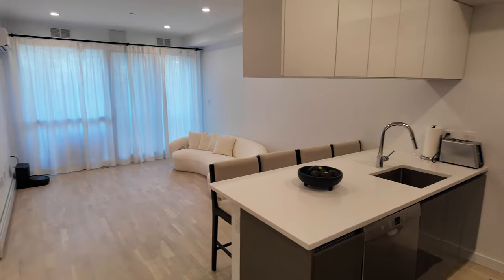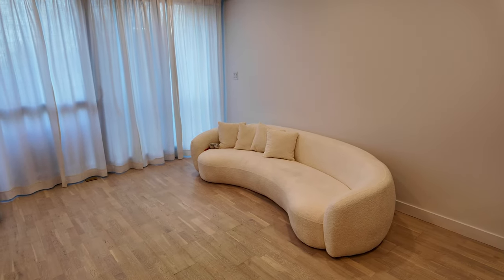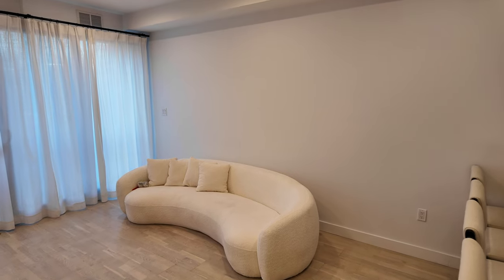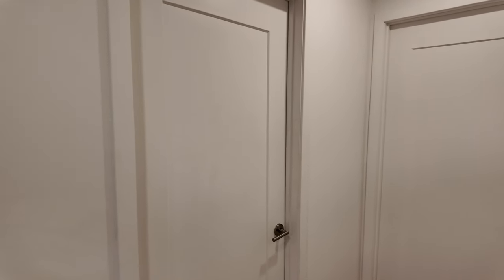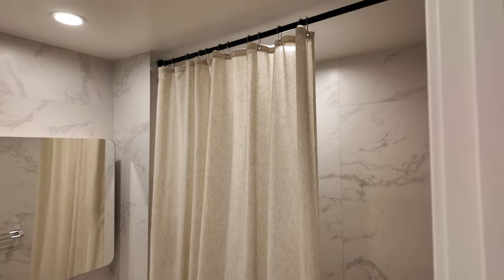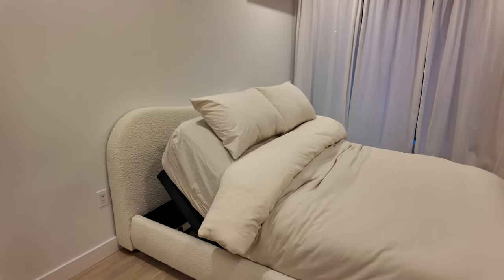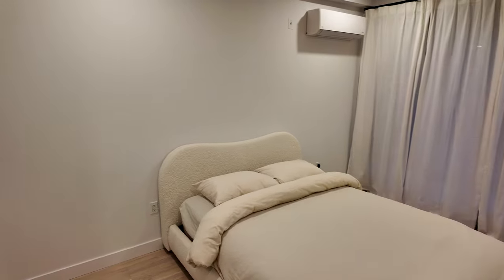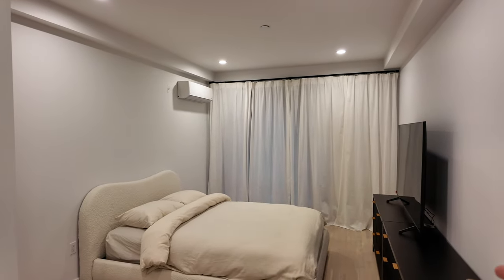NYC Apartment Tour | New York City Moving Vlog | New Furniture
Hey y'all!

Welcome to my empty-ish NYC Apartment tour. I am super excited to furnish it and make the space my own.

Here is some of the links that I mentioned in the video:

Amazon Counter Stools:

Bathroom curtain:

Tension rod:

I look forward to sharing more with you!